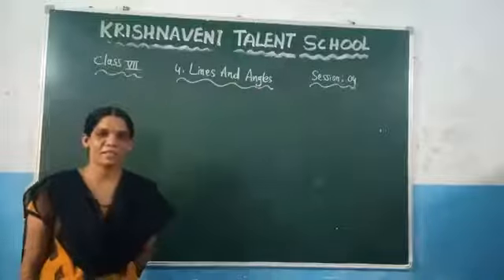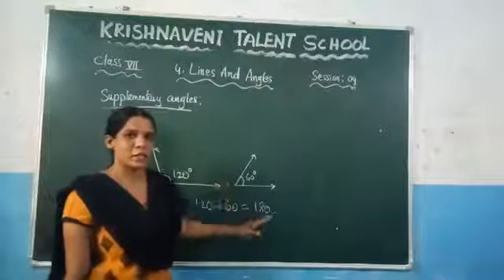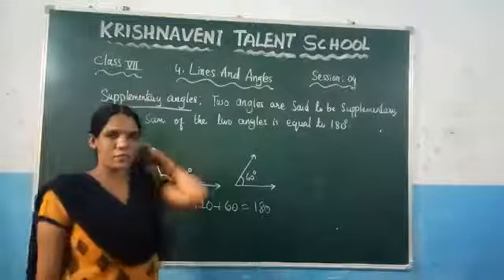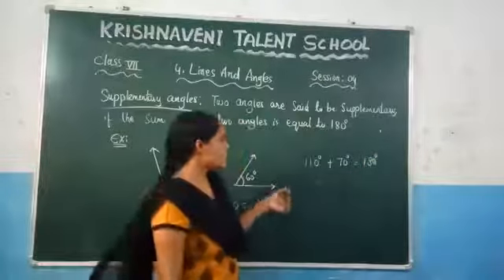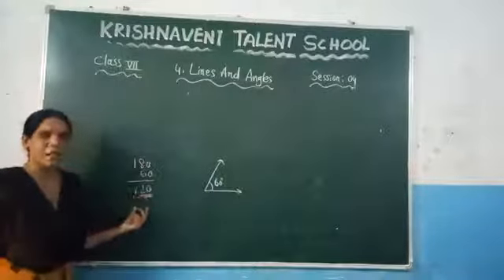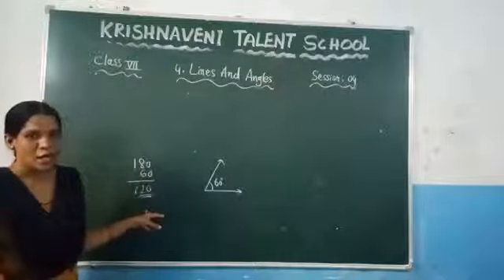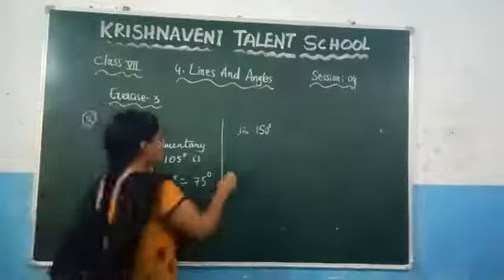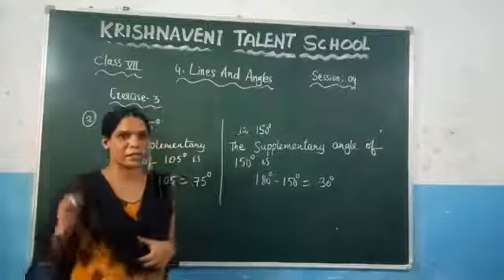7th class Lines & Angles session 4 Chapter 4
Maths